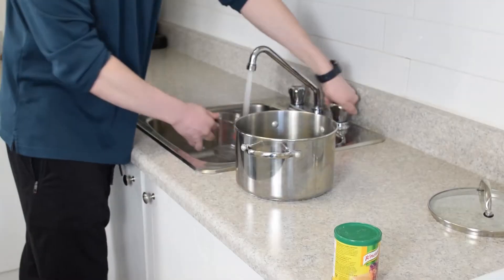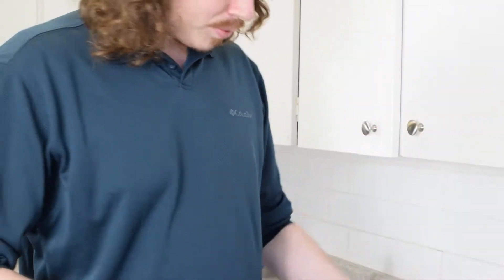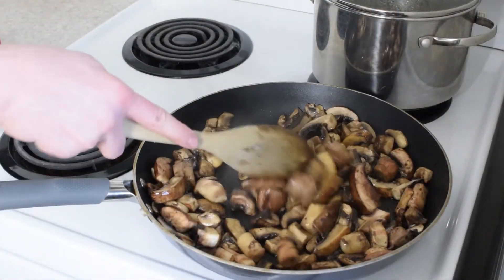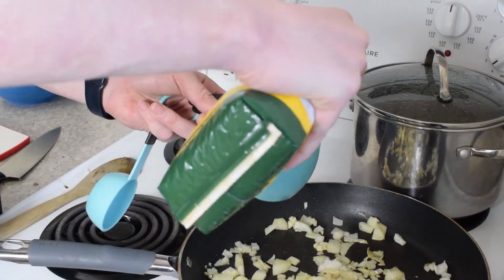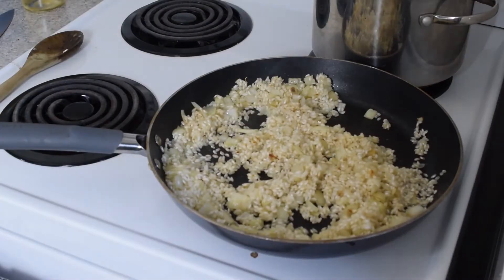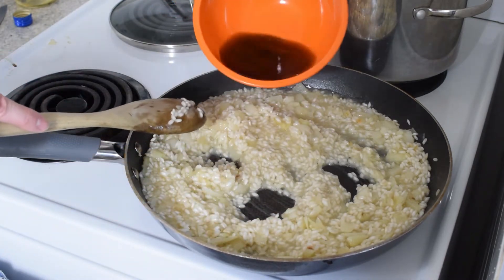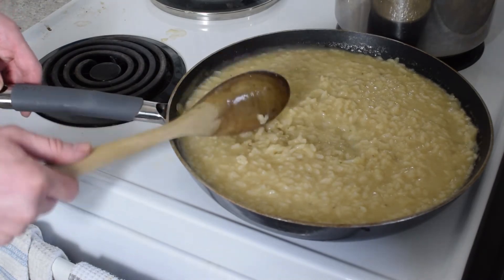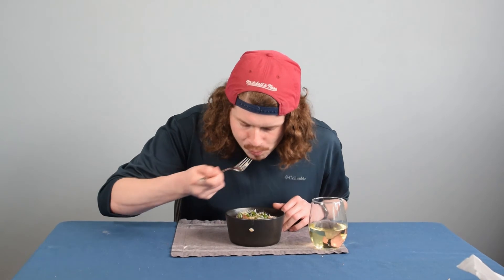Mario inspired MUSHROOM RISOTTO???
🔴 Ingredients
* 8 cups chicken stock
* 300g button mushrooms
* 300g portobello mushrooms
* 0.5oz dried porcini mushrooms
* 1 white onion
* 2 cloves garlic
* 1 1/2 cup arborio rice
* 3 tbsp butter
* 1/2 cup white wine
* 1/2 cup parsley
* 1/2 cup fresh parmesan cheese